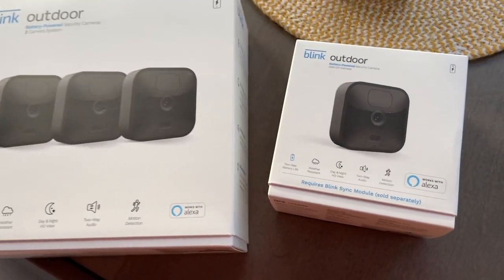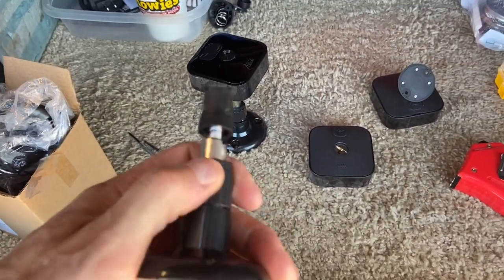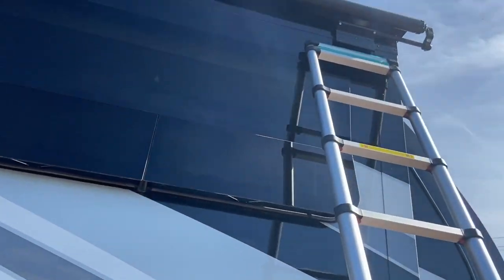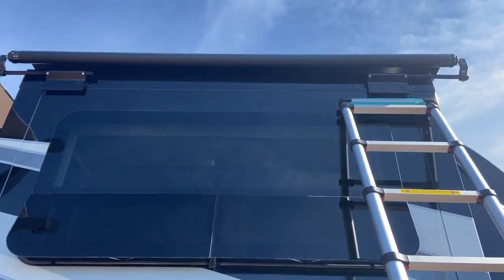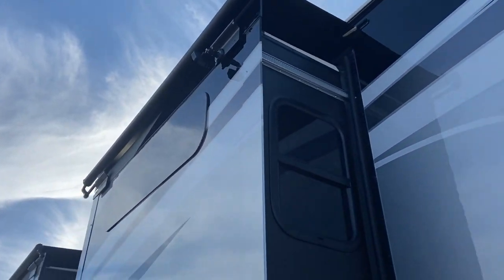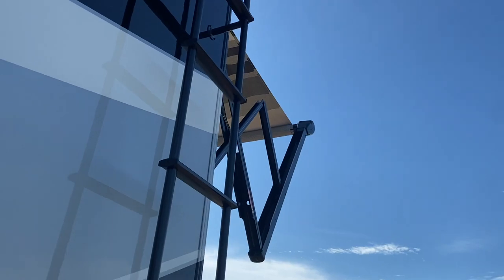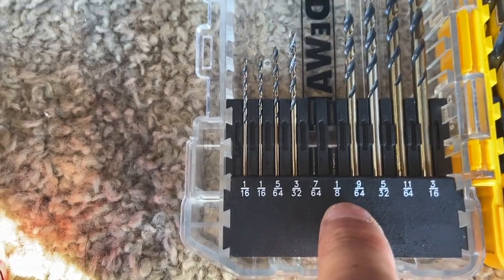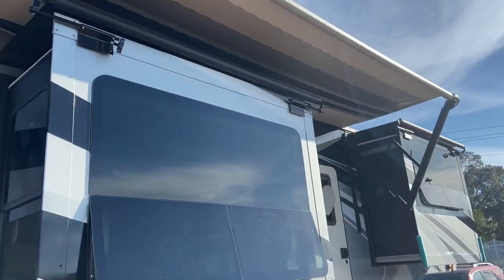RV Security Modification | Installing Blink Cameras | 2021 Grand Design Solitude 380 FL R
Adding a bit of security to our rig using the Blink Indoor/Outdoor cameras.  See where I install them on our 2021 Grand Design Solitude 380 FL-R

5 Blink Camera Bundle

Extended Camera Mounts

              🤩🤩Passport America SPECIAL PROMO JUST ANNOUNCED🤩🤩:
                                                    Only Good thru 12/31/21
                                   ➤➤➤Get 6 MONTHS FREE Camping!!!➤➤➤
                                                      Passport America
                        MUST mention this ID ➡️ ID# 764601 to get FREE 6 months!

OUR FAVORITE 12 Items we choose to BUY the SMARTER WAY!
Top 10 RV Approved Toilet Papers...

We use Cottonelle ULTRA ComfortCare Toilet paper:

Beech Lane Whole House Water Filter

Measuremen Adjustable Water Pressure Regulator

All Rubber Wheel Chocks

Our AWESOME TPMS System:

Umbra GEL Lock soap dish - only $6...wow!

Umbra GEL Lock Shampoo Caddy:

Adventure Seeka Tent Stakes:

LINK to the Shade Pro Awning:

Water Heater Screen:

5 Blink Camera Bundle

Extended Camera Mounts